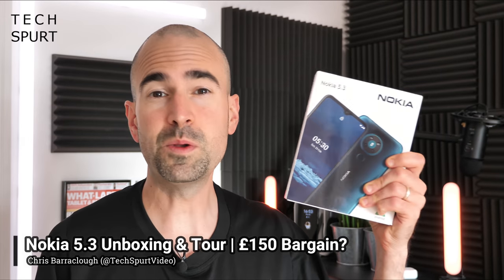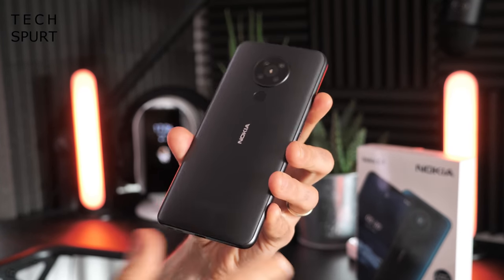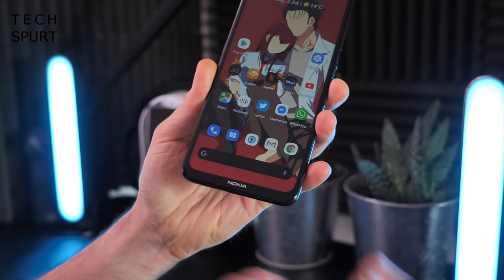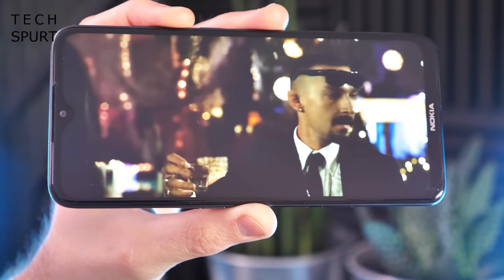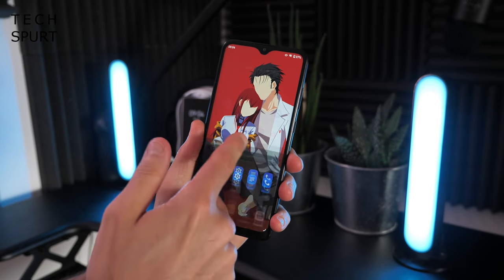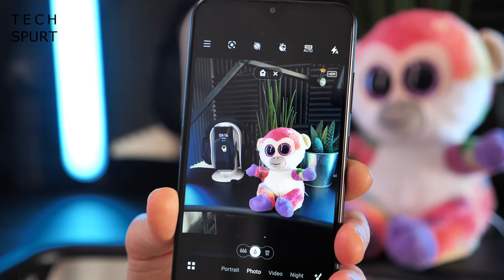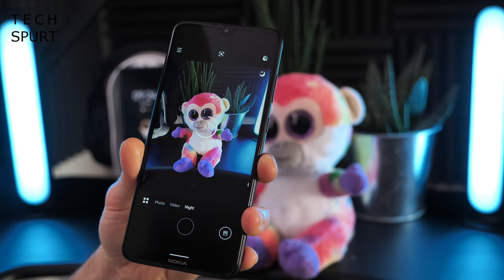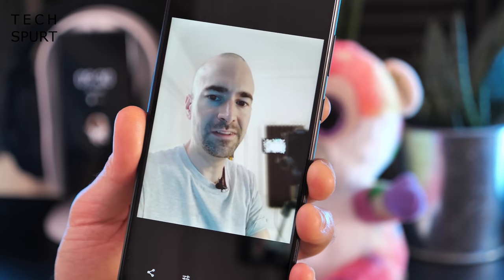Nokia 5.3 | Unboxing & Full Tour | Impressive specs for £150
Unboxing the Nokia 5.3 budget-friendly smartphone ahead of my full review, with an in-depth tour of the quad-lens camera, specs, performance, display and other bits. Costing just £150 in the UK, the Nokia 5.3 is one of the cheapest phones to hit the UK. But is it among the best budget mobiles of 2020?

Many Nokia handsets stumble when it comes to the performance, yet this handset packs a Snapdragon 665 platform plus 4GB of RAM. That should make for a smooth everyday experience, which seems to be the case in my hands-on time. Battery life should be good enough for one or two full days as well, thanks to the 4000mAh cell.

It's a stock version of Android on the Nokia 5.3, as it's an Android One smartphone. That means two guaranteed OS updates and regular security patches.

As for the camera tech, you get a 13MP primary lens, 5MP wide-angle, 2MP depth sensor and 2MP macro lens. I'll be testing those out for my full Nokia 5.3 review.

So are you tempted by this budget smartphone, a solid rival to the Moto G8 and other cheap devices?